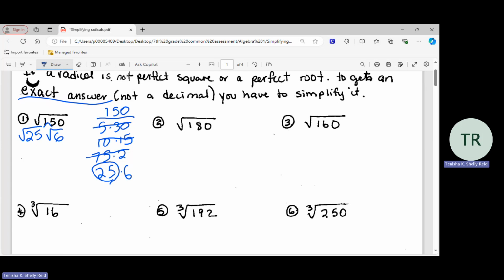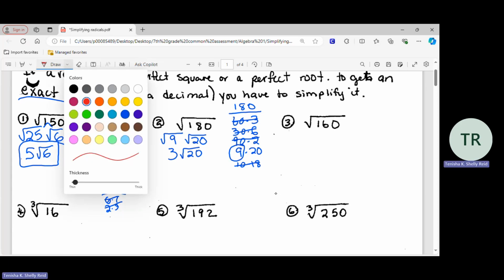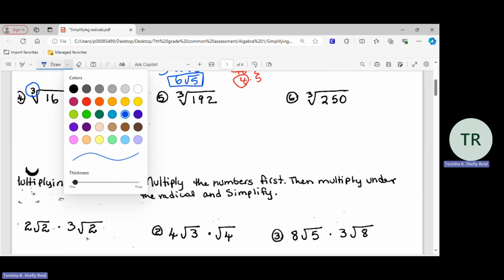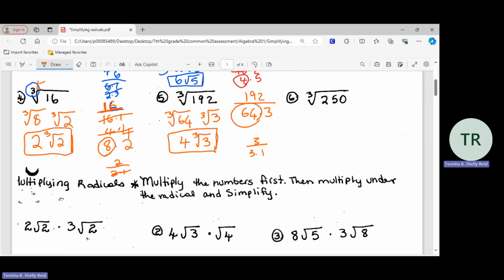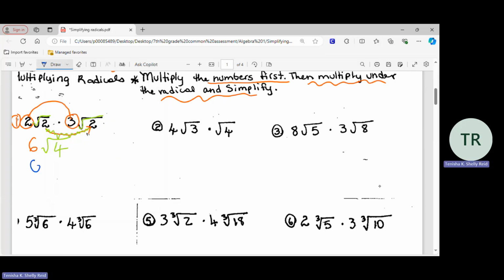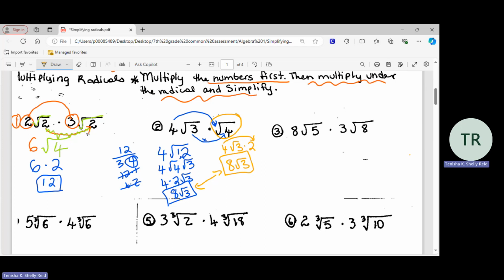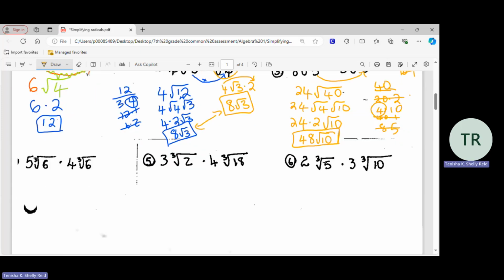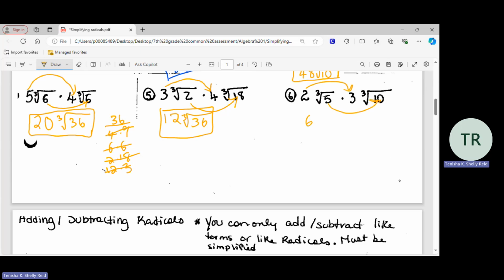Simplifying and multiplying radicals (5.1 and 5.2)